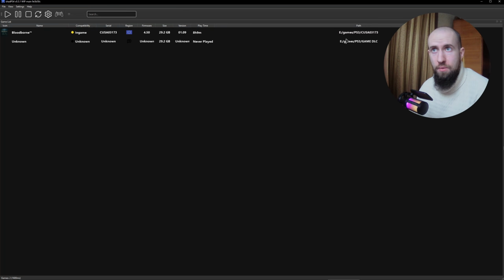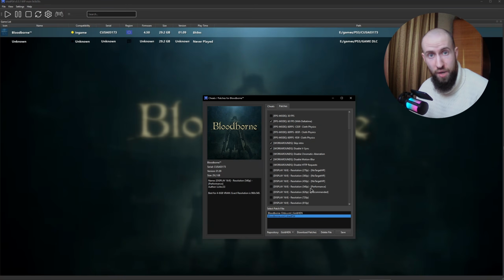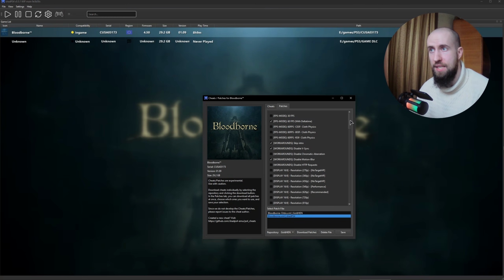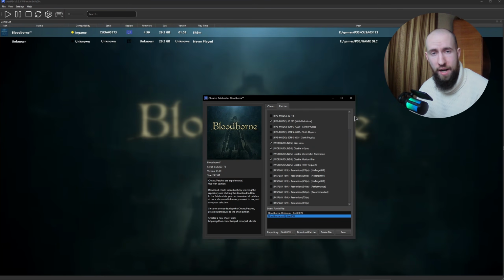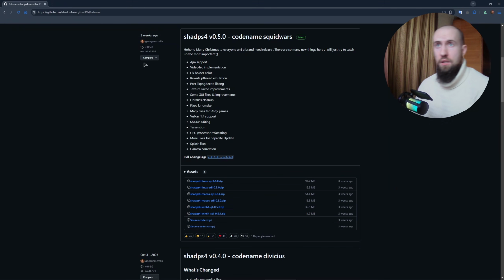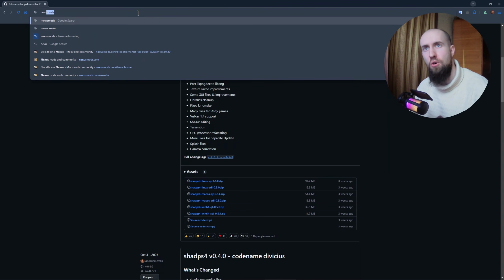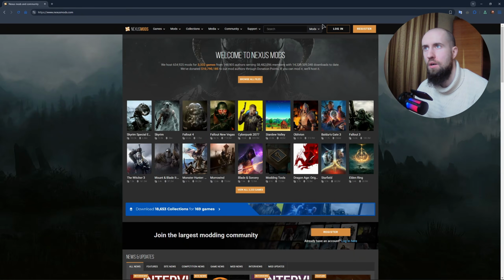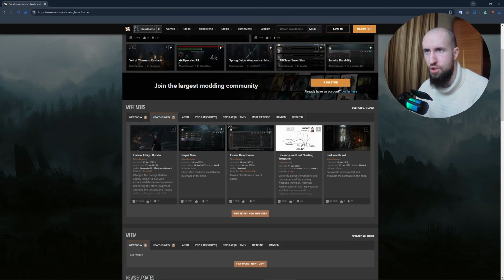How To Fix ShadPS4 Crashing (2026) - Complete Tutorial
In todays video i just want to show you how to fix shadps4 crashing.